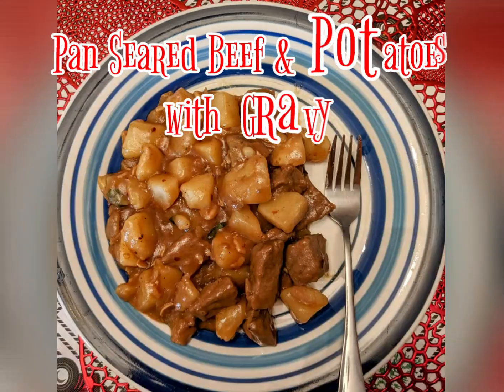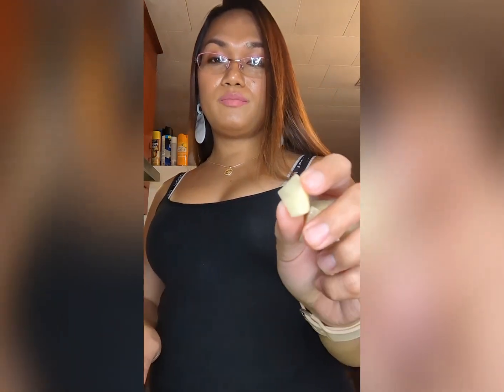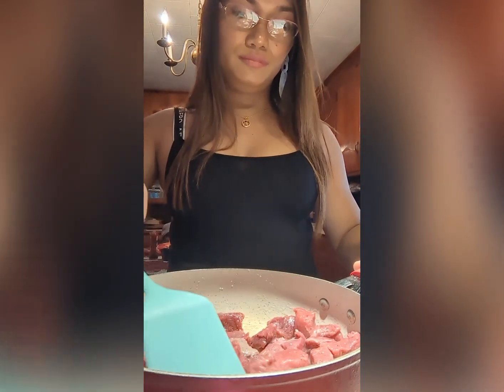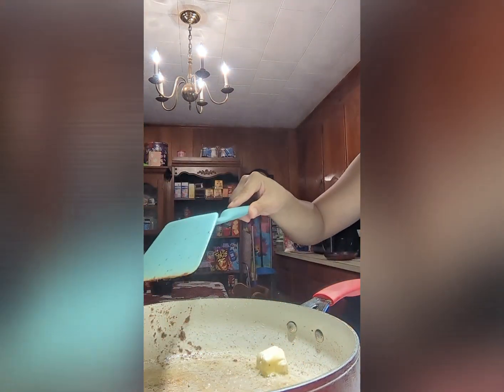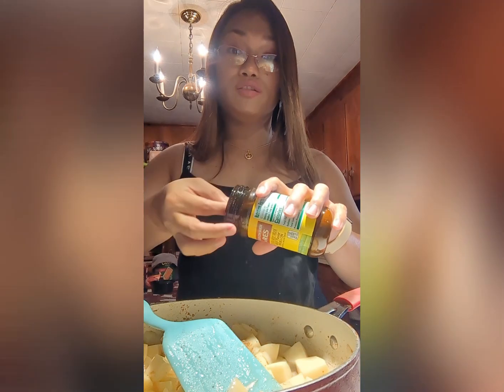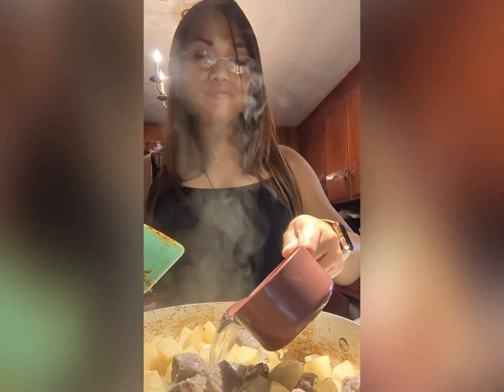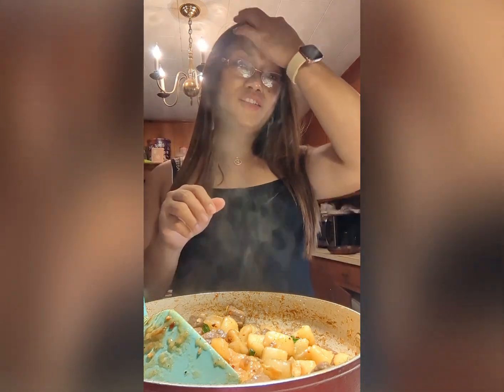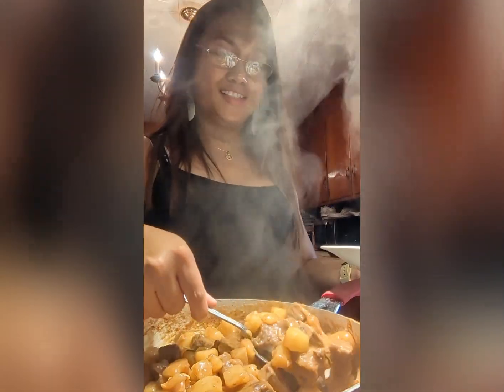Pan Seared Beef & Potatoes with Gravy || Jeansy Veral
HOW TO COOK/BAKE CHEAP FOODS IN YOUR OWN KITCHEN

ALL RECIPES ARE AUTHENTIC AND MADE WITH LOVE. THEY ARE ALL DELICIOUS!